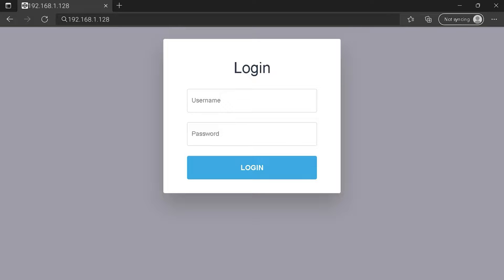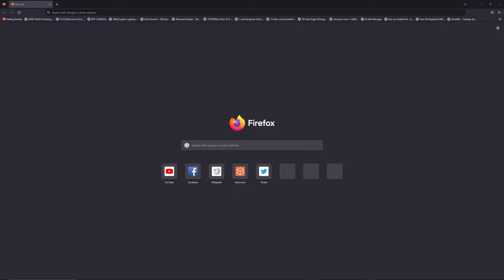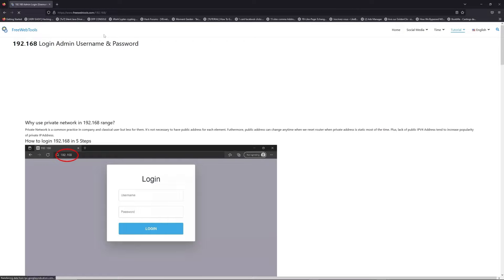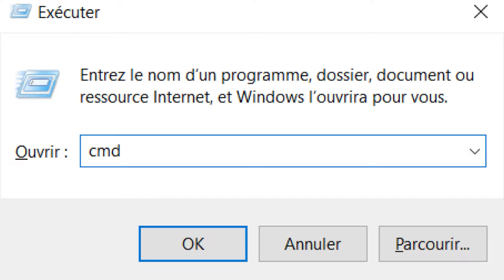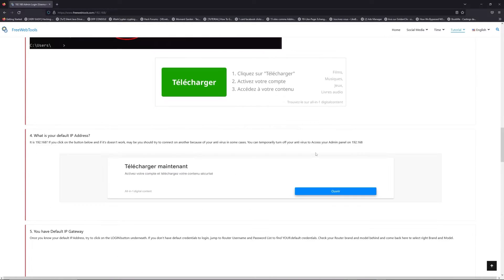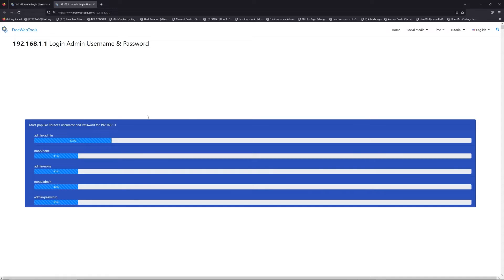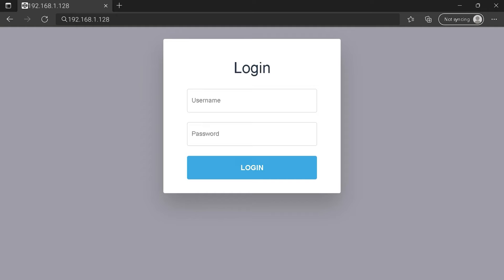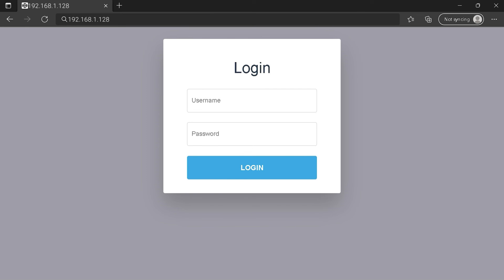00:00 Check your Router Manual for 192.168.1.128
00:40 Find your default credentials of 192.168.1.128
00:55 Get your default IP Address
01:30 Go to to get your default credentials
02:05 Connect to 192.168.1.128 IP Address
02:31 Type your credentials to connect on 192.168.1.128